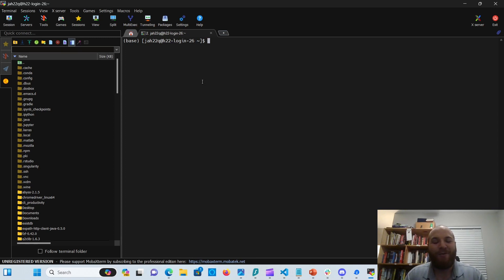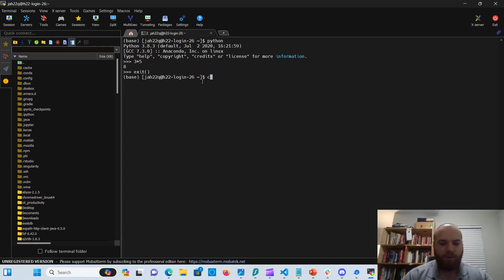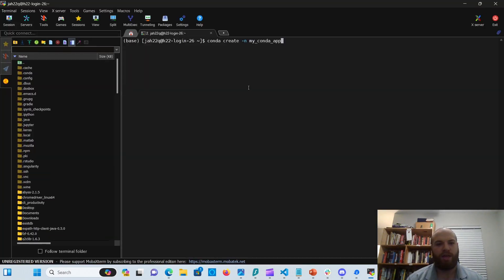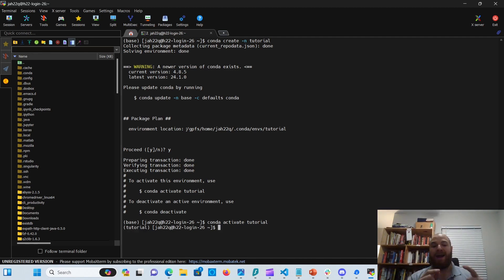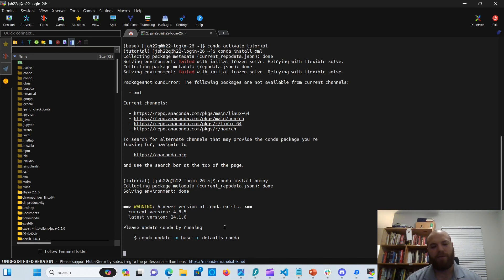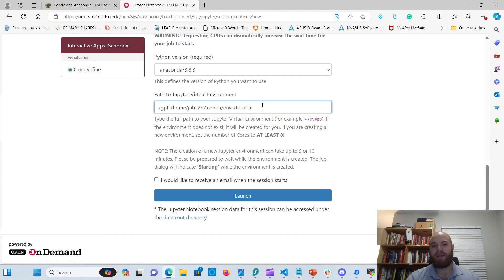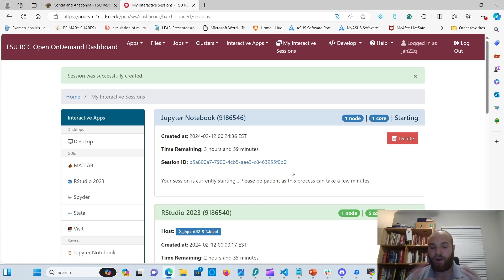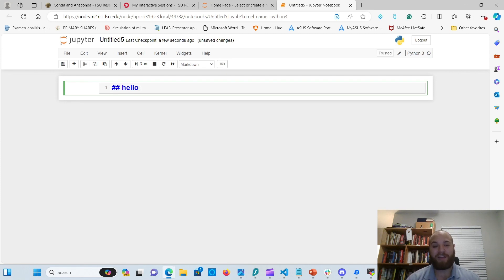4-1 Environments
FSU Research Computing Center's HPC Driver's Ed Module 4 Lesson 1